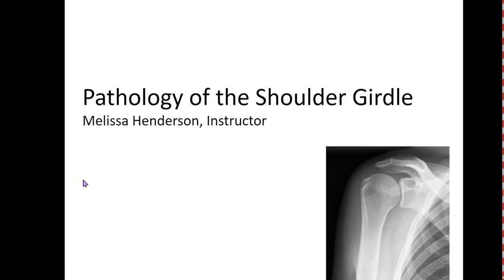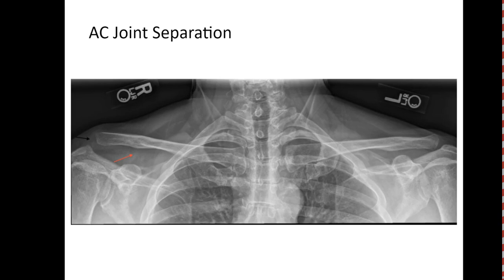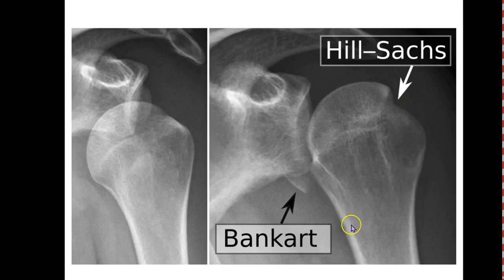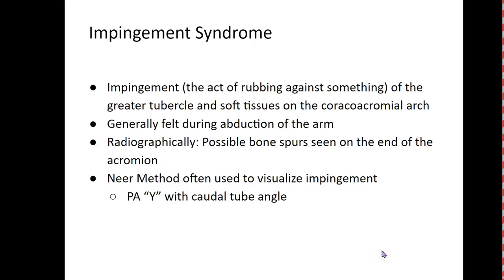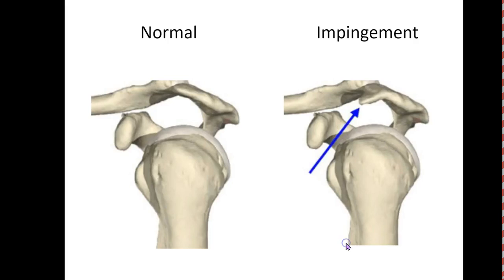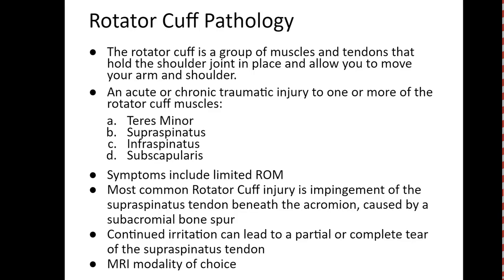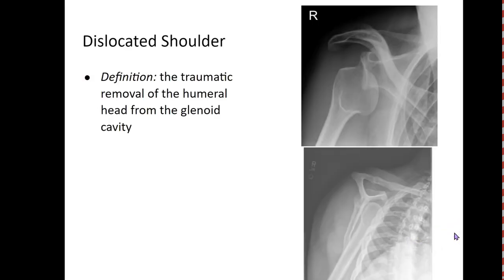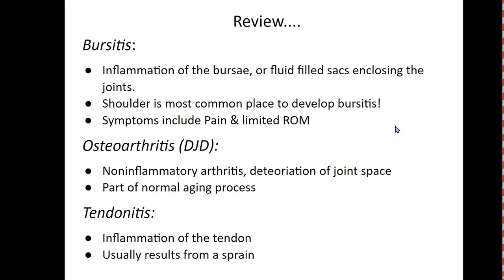Shoulder Girdle Pathology